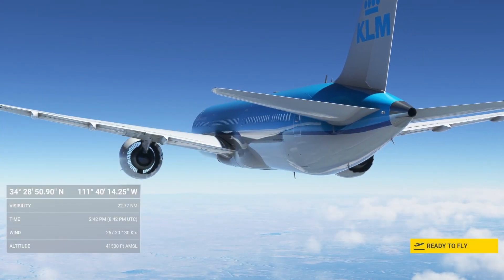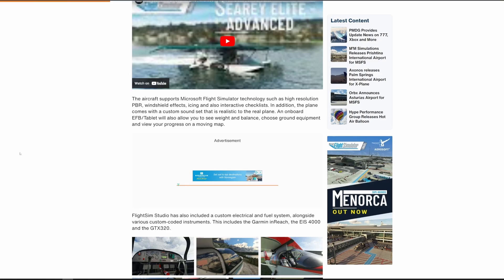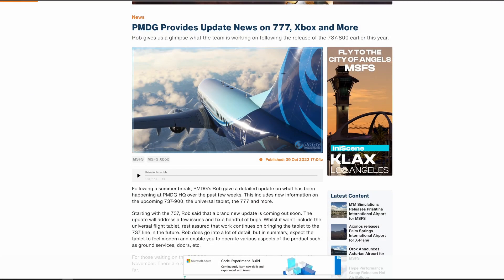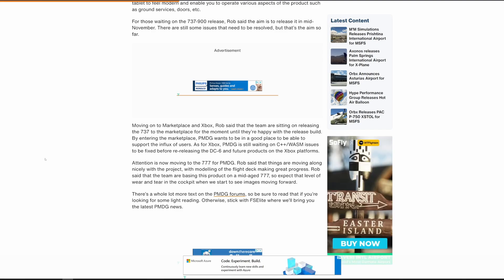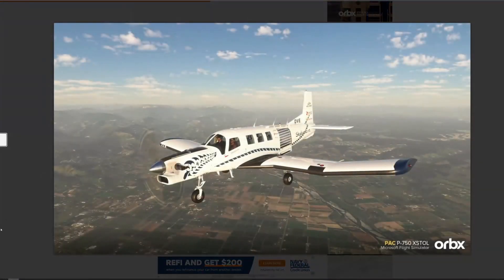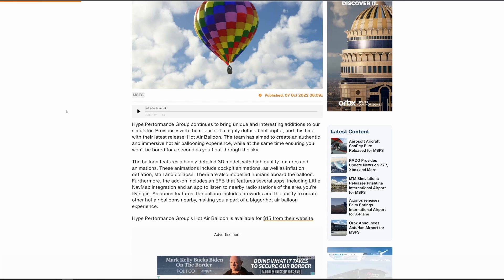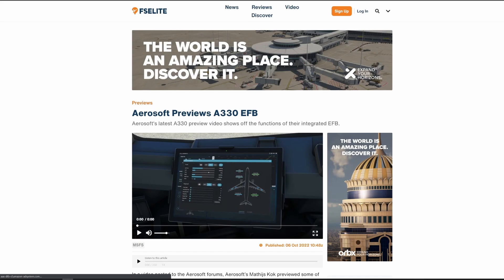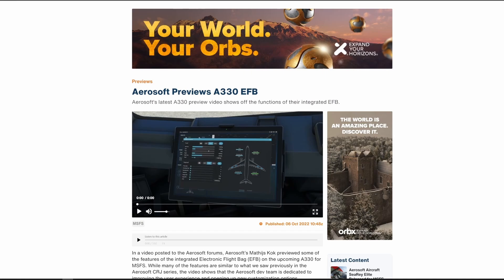Microsoft Flight Simulator | A330 , PMDG 777, and More News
New aircraft, new about the A330, a new guide, and more for MSFS in today's news!

0:00 Intro

747-800 Full Flight Tutorial Guide

My Specs
64GB DDR4 G.Skill RGBneo (Specifically engineered for AMD Ryzen)
RTX 3080
4k resolution